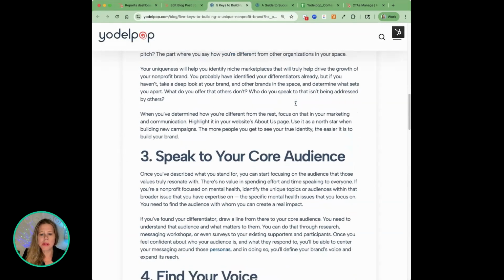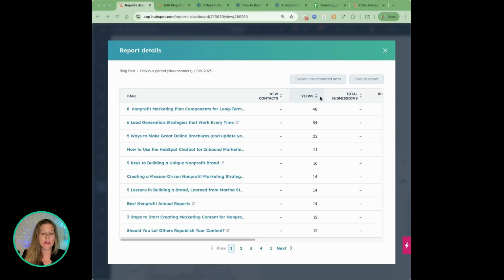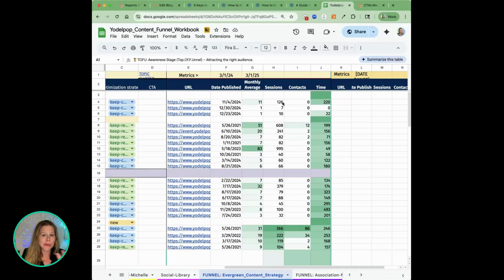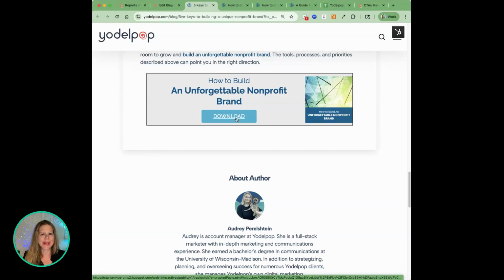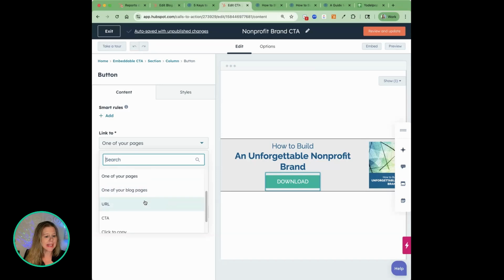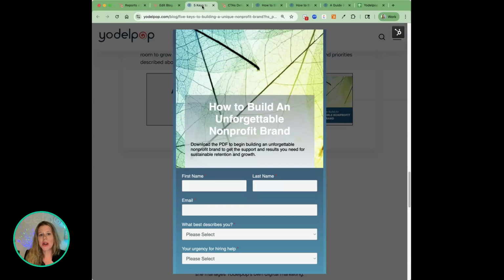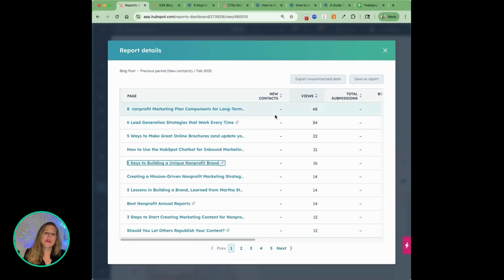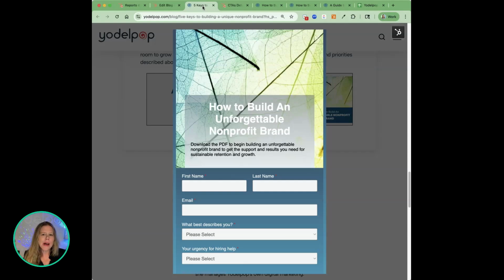Optimizing HubSpot Blog Conversions for AI Search: Boost Engagement with Smart Tracking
In this video, Camille from Yodelpop dives into smarter ways to track and improve conversions directly on your blog posts, especially for HubSpot users. Learn how to set up popup forms and optimize your blog’s conversion paths to align with both traditional SEO and the growing influence of AI-driven search engines. Discover how evolving tools and strategies—like improved funnel tracking and AI-era content optimization—help ensure your content meets search intent and converts visitors more effectively. Camille touches on the importance of adapting to AI search shifts while maintaining strong EEAT (Experience, Expertise, Authoritativeness, and Trustworthiness) in your content.

Improve blog conversions with HubSpot’s popup form tool

Track content performance with advanced funnel tracking and data insights

Meet search intent in both traditional Google search and AI-powered platforms

Implement EEAT principles to rank well and build trust in content